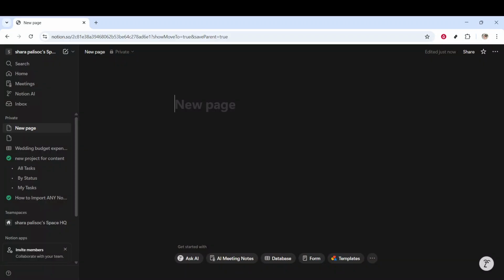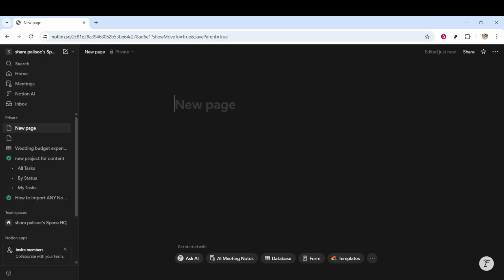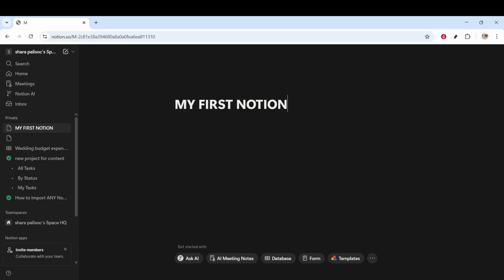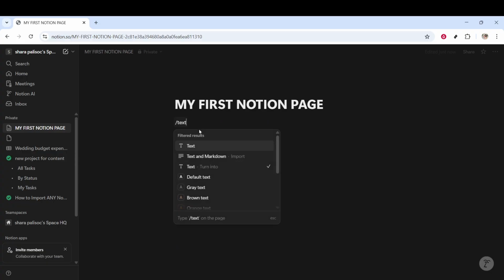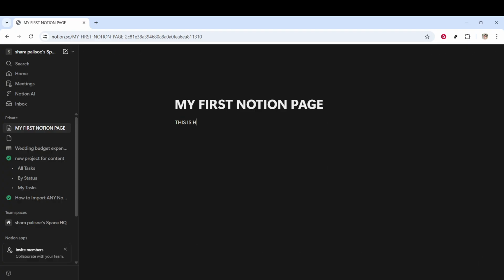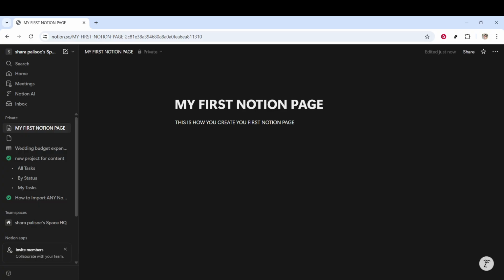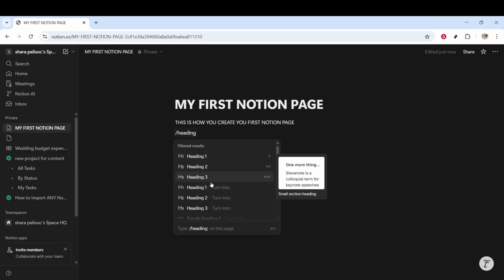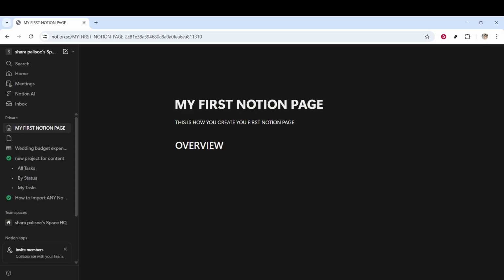How To Learn Notion From Scratch (Full Guide 2025)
In this video, we discuss Notion for beginners and how to set up your workspace effectively. We cover everything from the basic interface to building an aesthetic Notion dashboard that improves your productivity tools workflow.